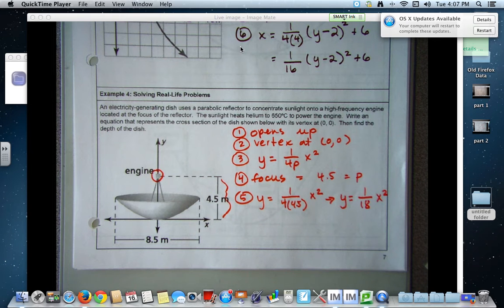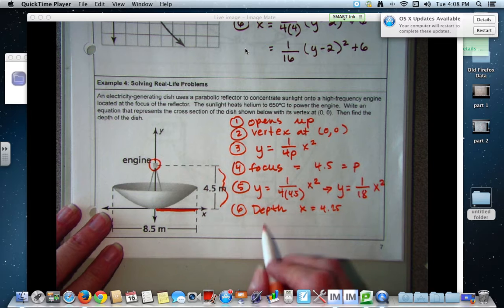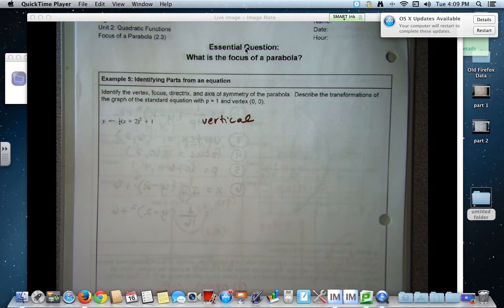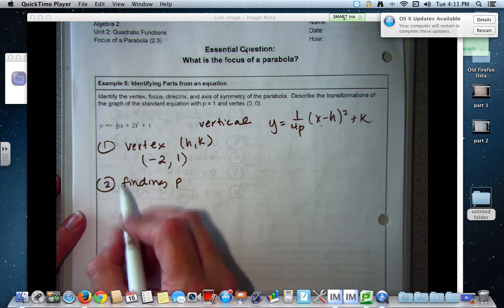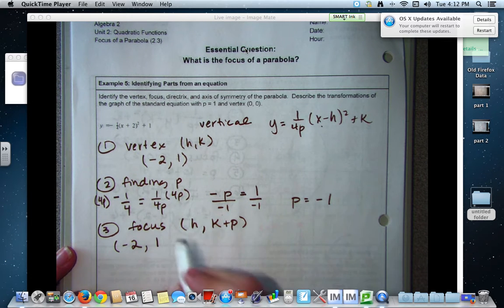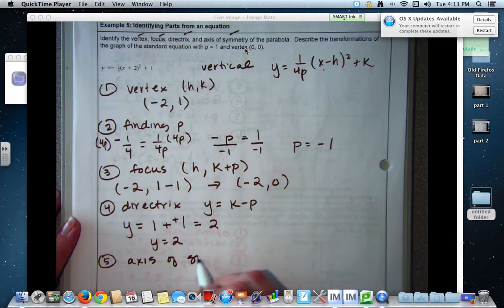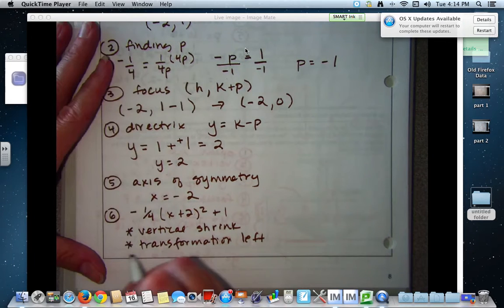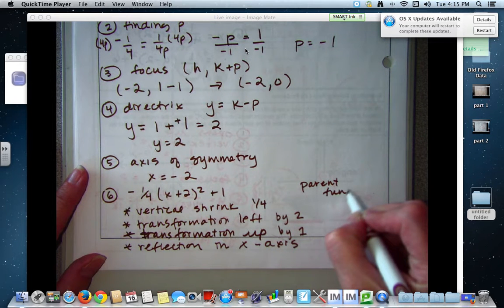standard equations part 3